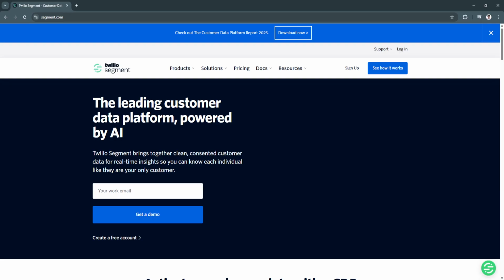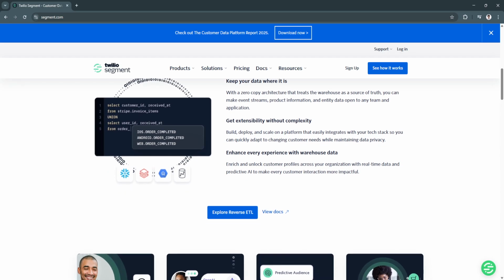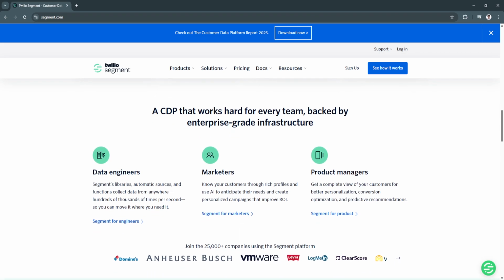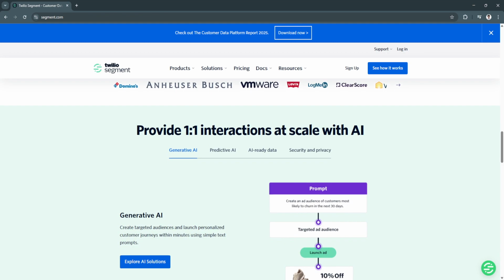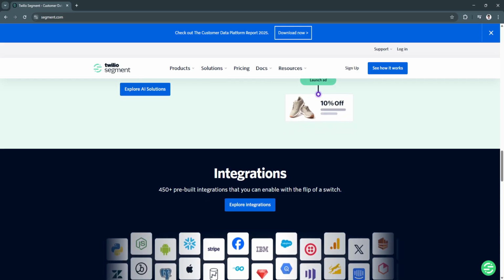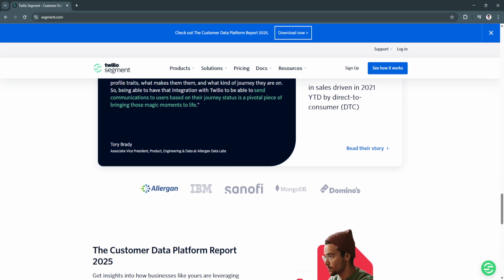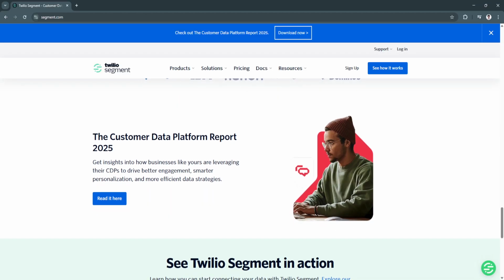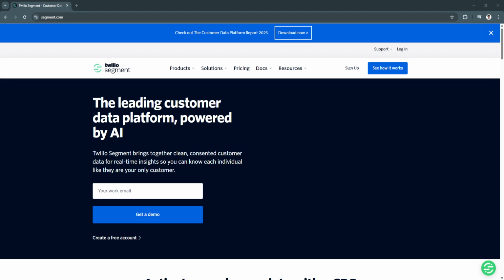How to Use Segment as a CDP | Step-by-Step Guide for 2026